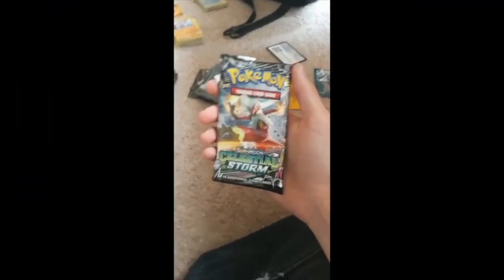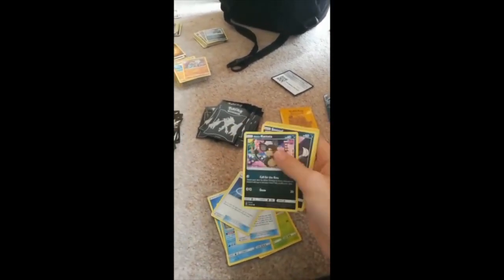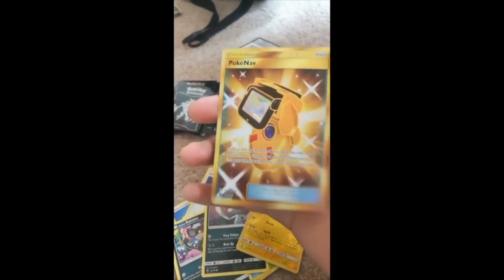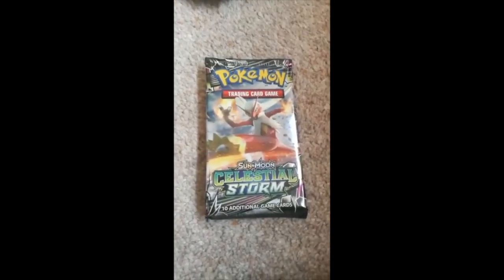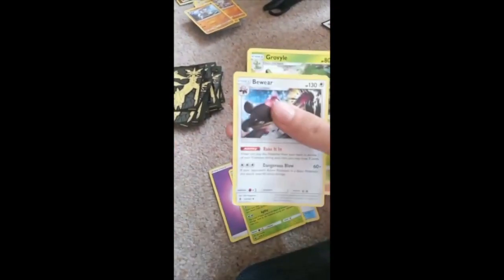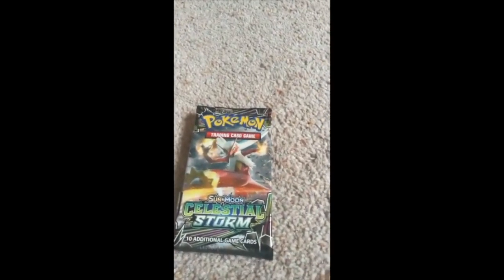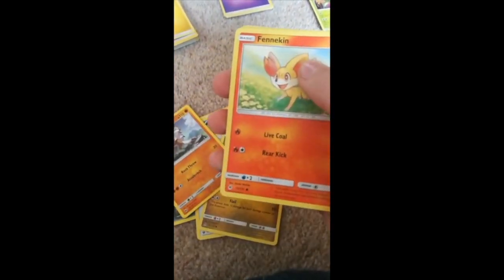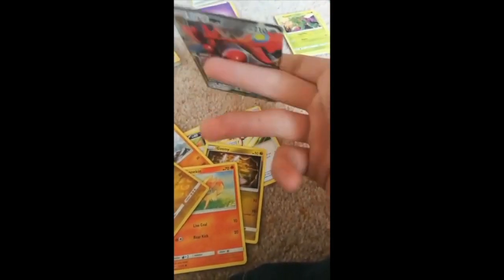Unveiling rare Pokemon cards: Epic pack openings!